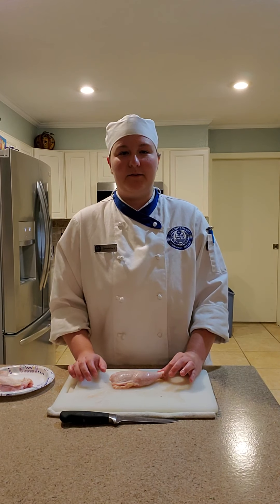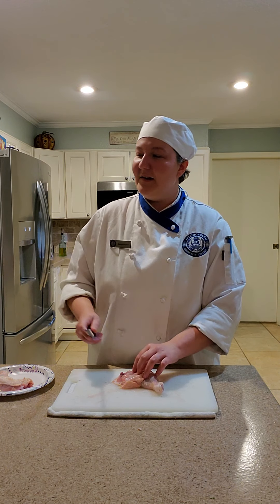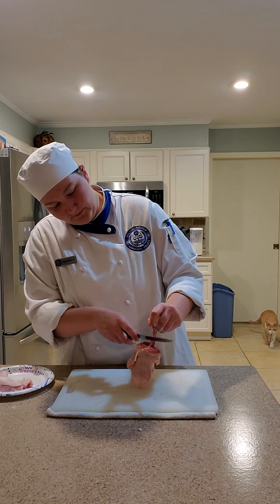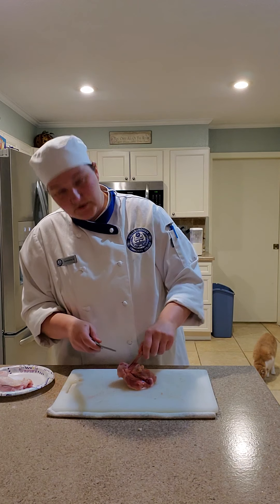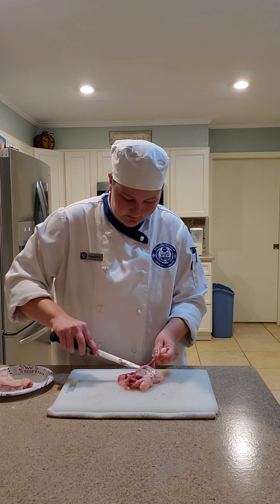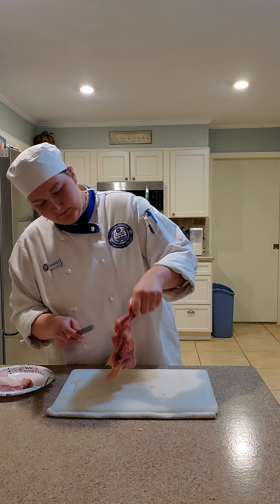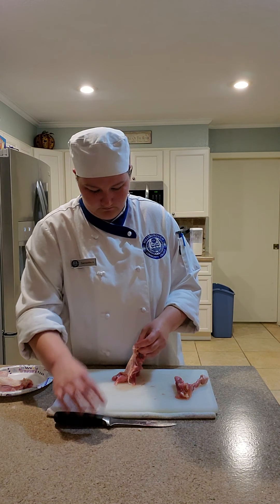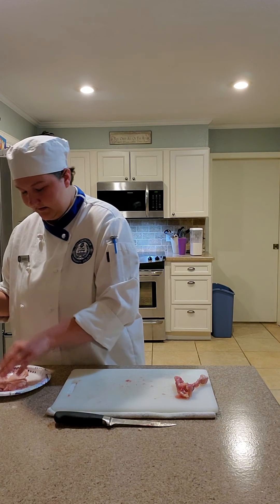Garde Manger chicken fabrication part 1